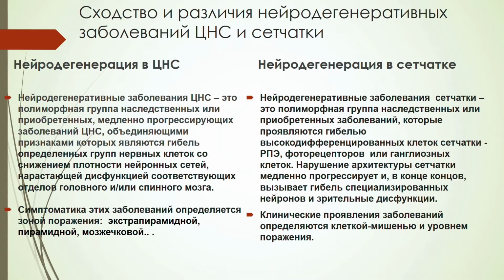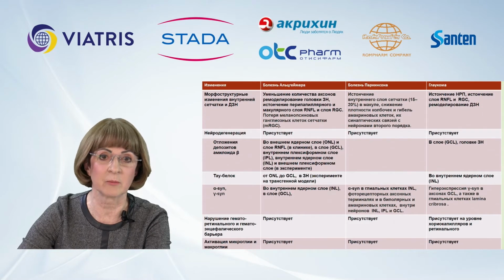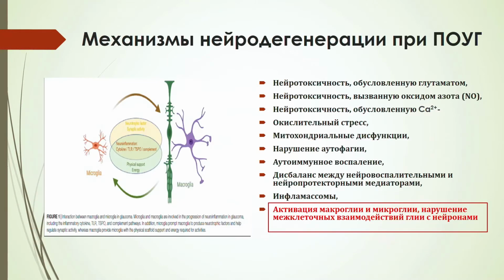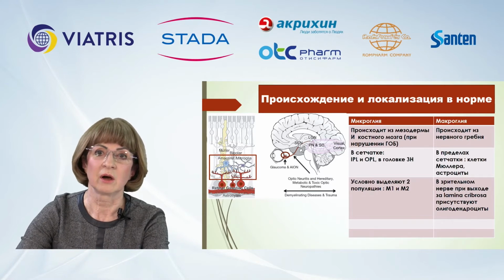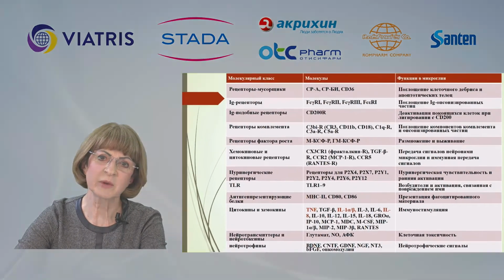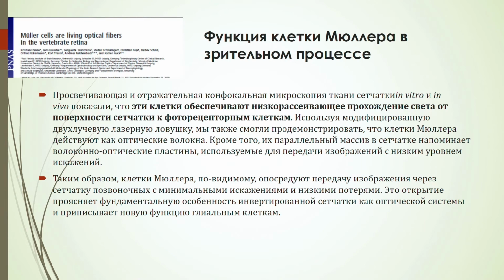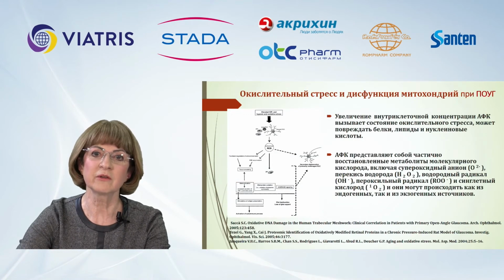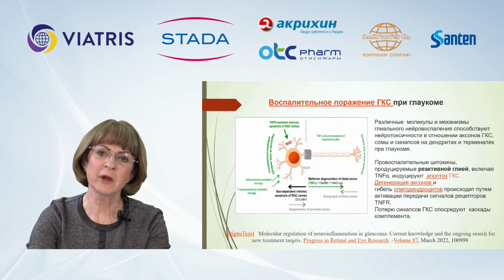02 Likhvantseva V G